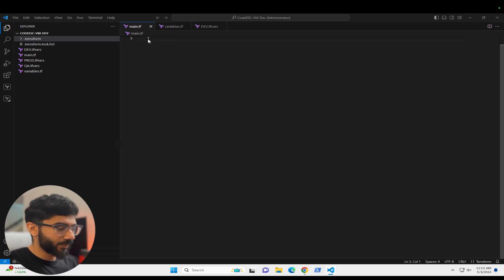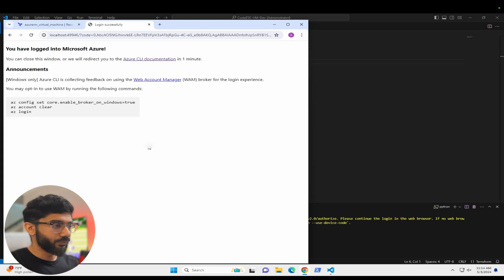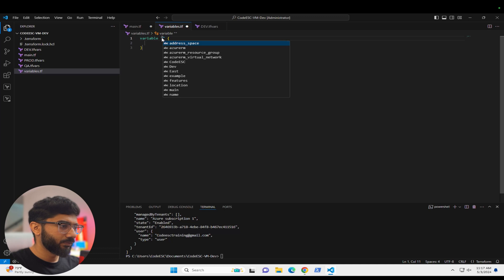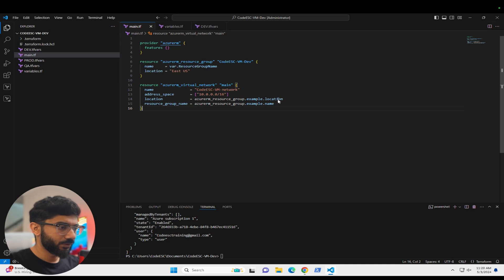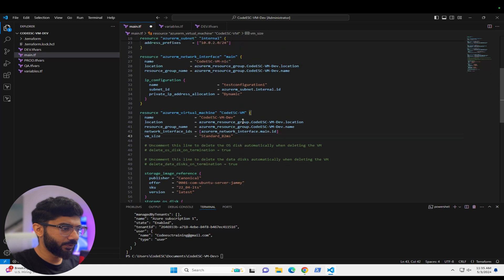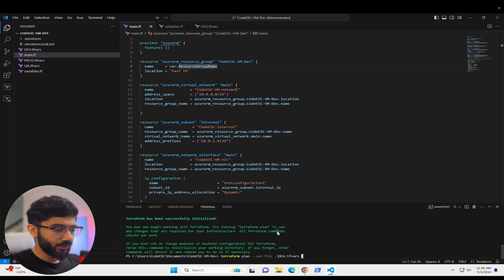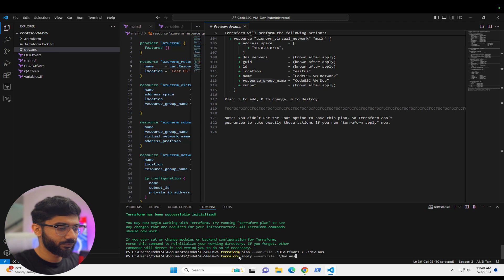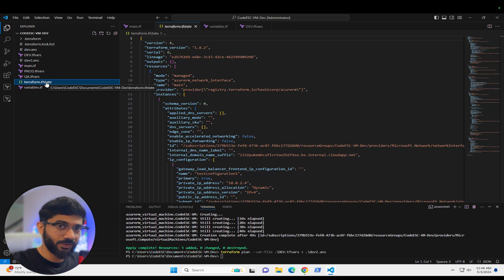Terraform Saiyan to Super Saiyan - Azure resources - Your first project - For Beginners Part 4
Welcome to my comprehensive beginner's tutorial on setting up Terraform in Visual Studio Code! In this step-by-step video guide, you'll learn the ins and outs of configuring Terraform seamlessly within the Visual Studio Code IDE.

If you're new to Terraform and looking to streamline your workflow, you're in the right place. I'll walk you through the entire setup process, from installing necessary extensions and plugins to configuring your environment for optimal productivity.

Here's what you can expect to find in this tutorial:

- *Building Infrastructure:* Follow along as we create a basic infrastructure setup using Terraform, explaining each step clearly so you can grasp the fundamentals even if you're new to the field.

By the end of this tutorial, you'll have a solid understanding of how to set up Terraform in Visual Studio Code, empowering you to efficiently manage your infrastructure as code projects. Whether you're a developer, system administrator, or someone eager to explore the world of infrastructure automation, this video will equip you with the skills you need to get started.

Don't miss out on mastering Terraform setup in Visual Studio Code. Hit the play button and let's dive in together!